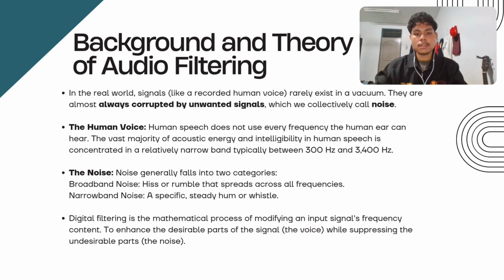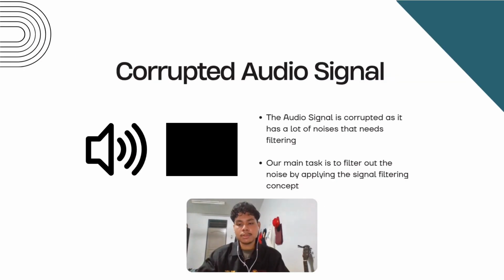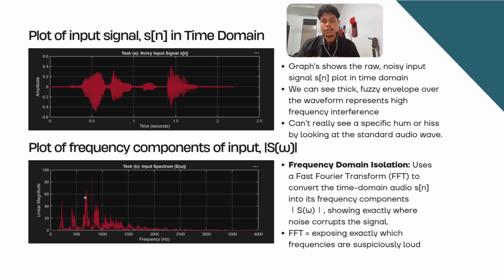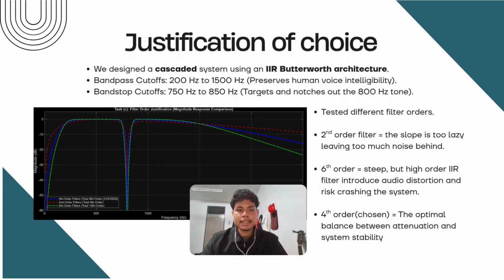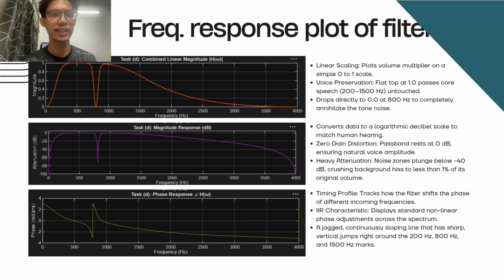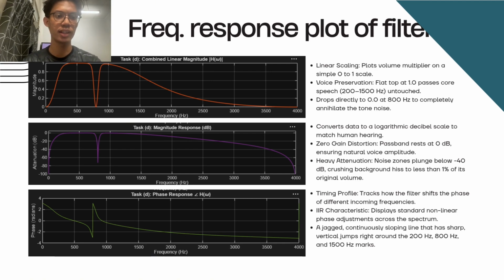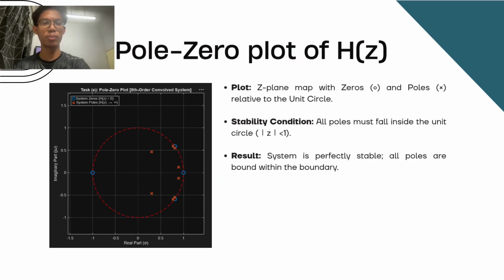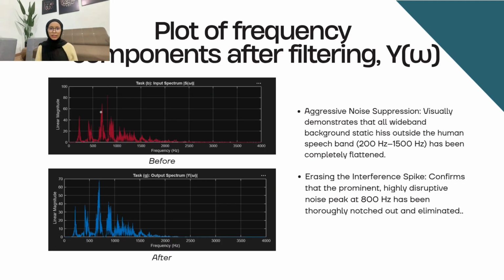SKEL3233 - ASSIGNMENT PHASE 2 ( HOME GROUP 1)